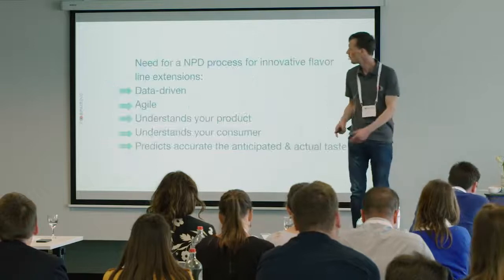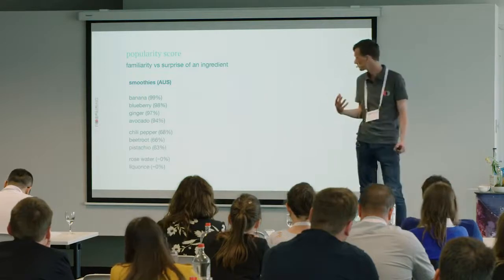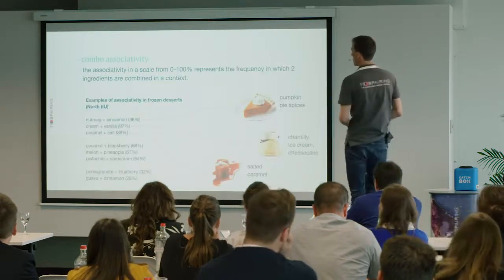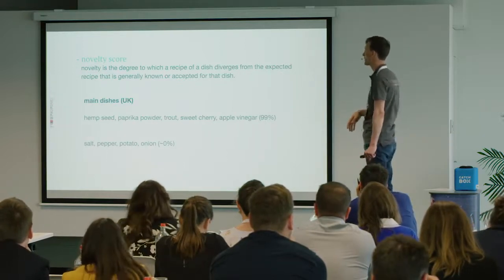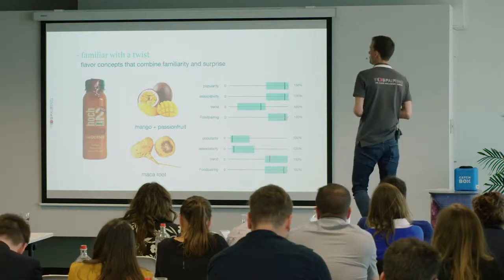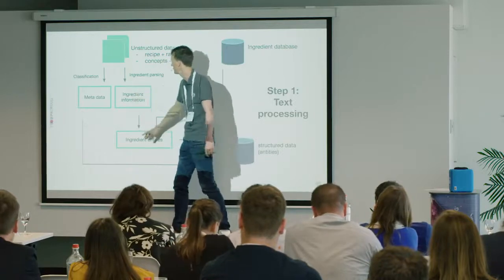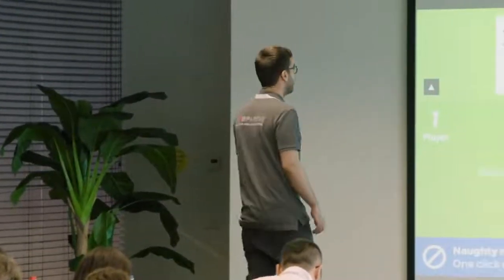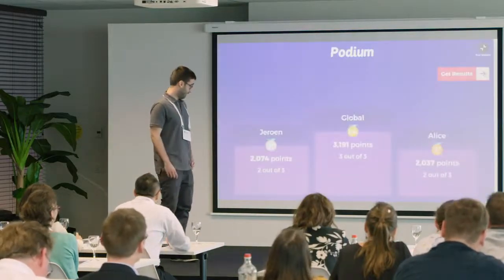Foodpairing Business Series 2019 How to generate successful flavor line extensi